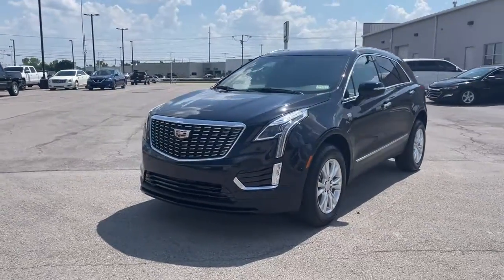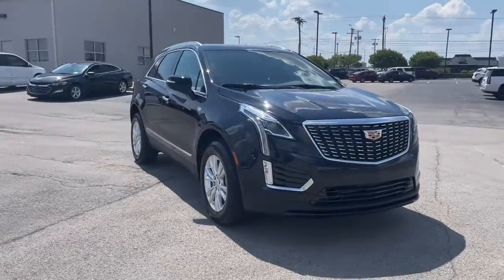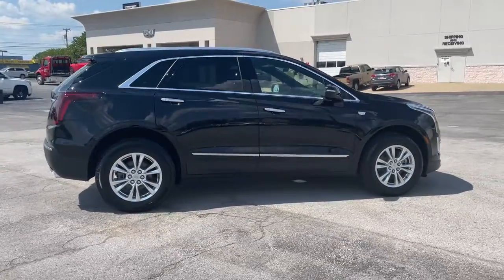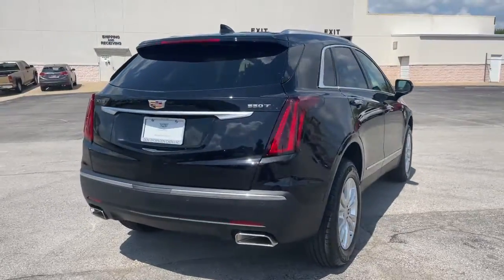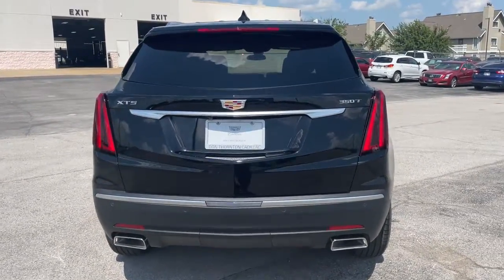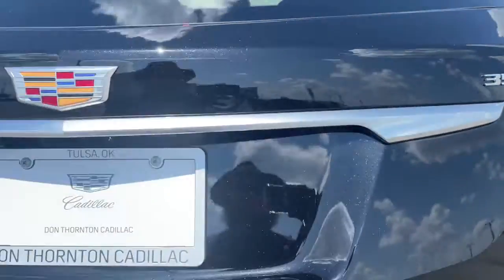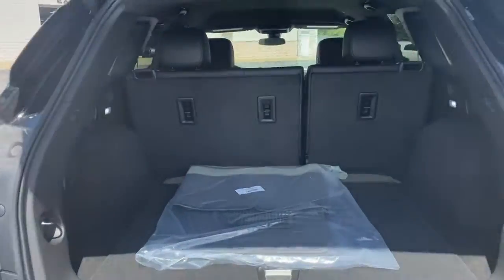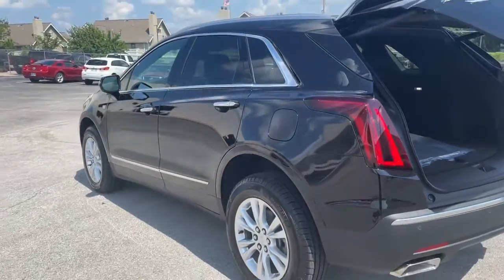2022 Cadillac XT5 Tulsa, Broken Arrow, Joplin, Owasso, Bixby, OK 7392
Stellar Black Metallic New 2022 Cadillac XT5 available in Tulsa, Oklahoma at Don Thornton Cadillac. Servicing the Broken Arrow, Joplin, Owasso, Bixby, OK area.

Stellar Black Metallic 2022 Cadillac XT5 Luxury FWD 9-Speed Automatic 2.0L Turbocharged 4-Wheel Independent Suspension, ABS brakes, Auto High-beam Headlights, Automatic Stop/Start w/Disable, Automatic temperature control, Bose Premium 8-Speaker Audio System Feature, Dual front impact airbags, Dual front side impact airbags, Emergency communication system: OnStar and Cadillac connected services capable, Four wheel independent suspension, Fully automatic headlights, Luxury Package 1SA, Power driver seat, Power Liftgate, Radio: Cadillac User Experience AM/FM Stereo, Remote keyless entry, SiriusXM w/360L, Speed control, Speed-sensing steering, Teen Driver, Traction control.brbrRecent Arrival! 22/29 City/Highway MPG